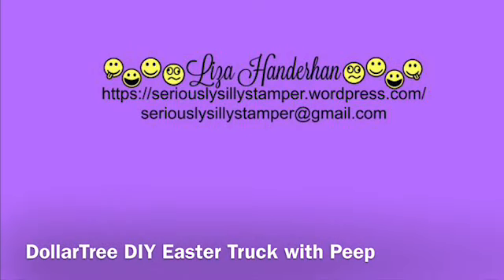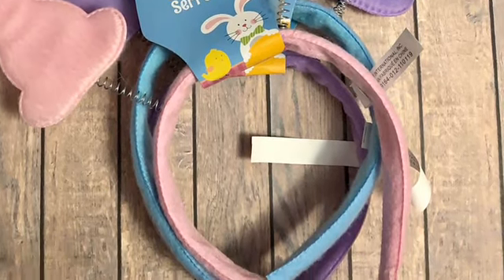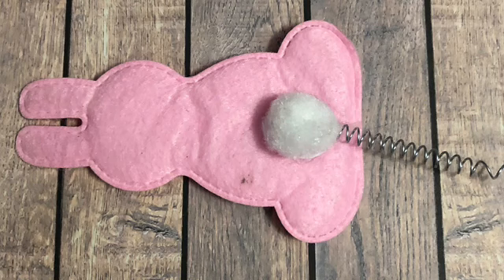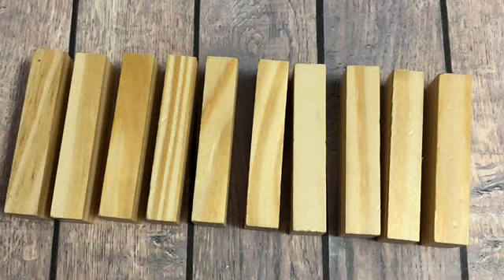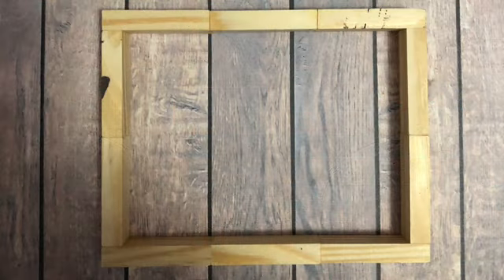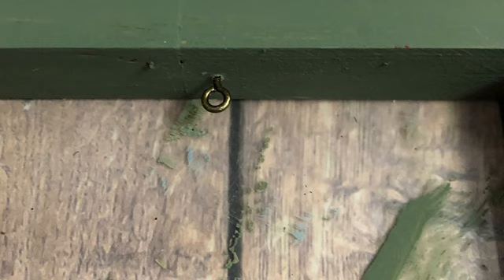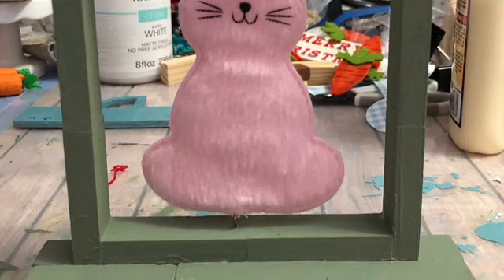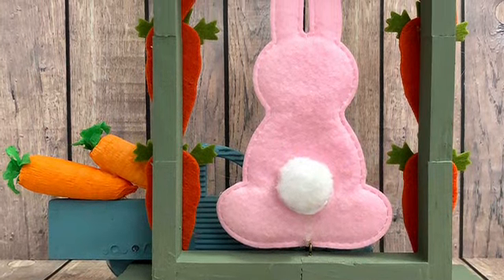DollarTree DIY Easter Truck with Peep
How about another Christmas Truck makeover?  Here is one for Easter!